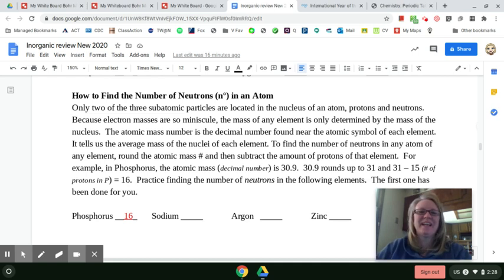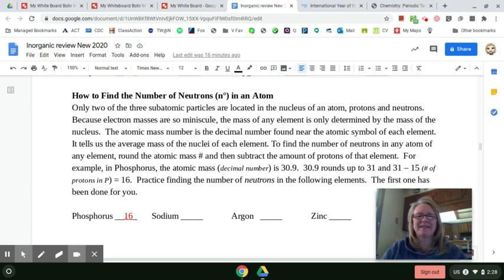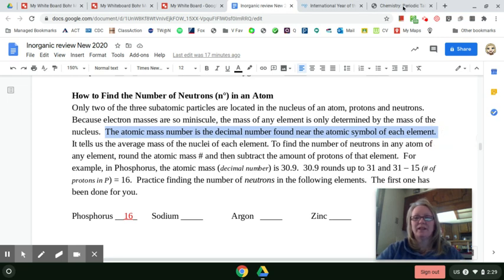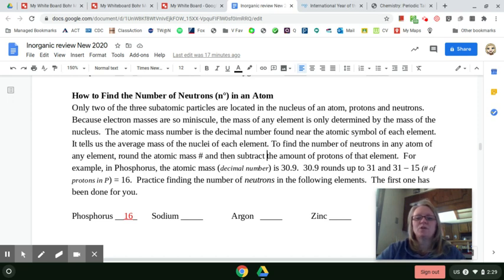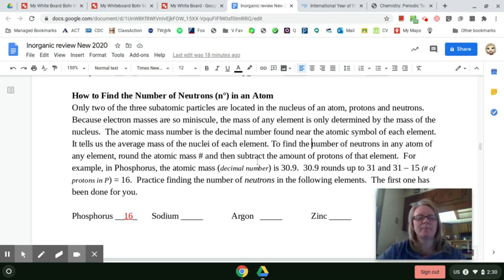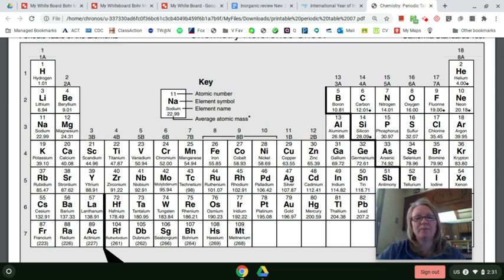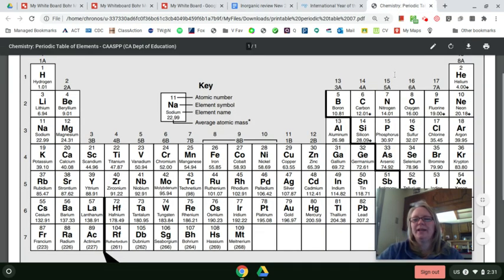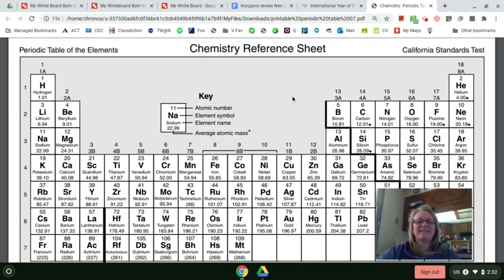How to find Neutrons